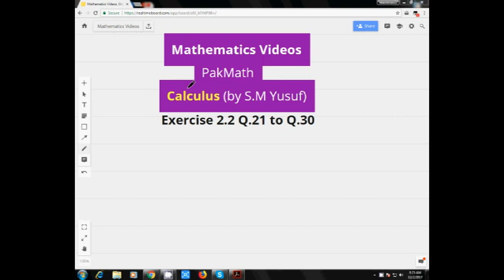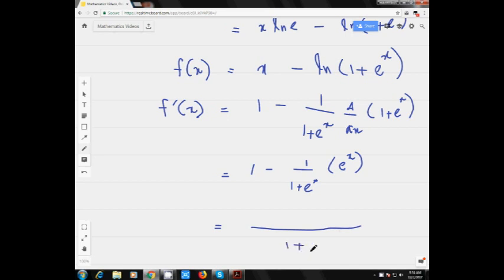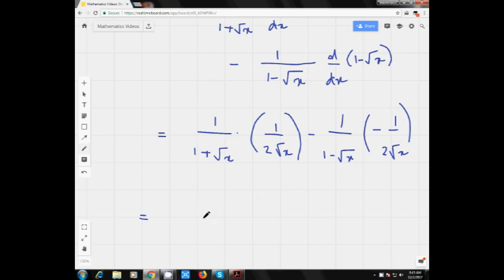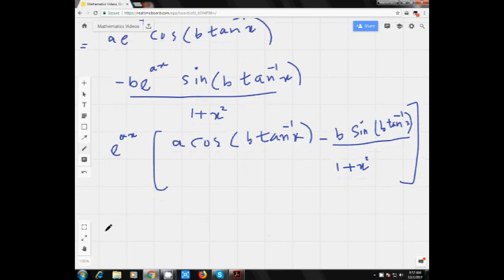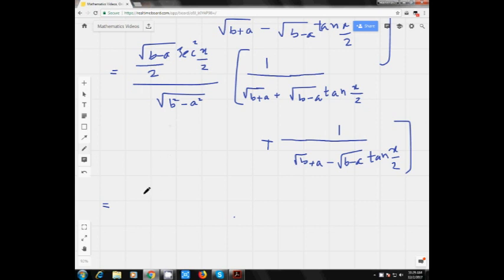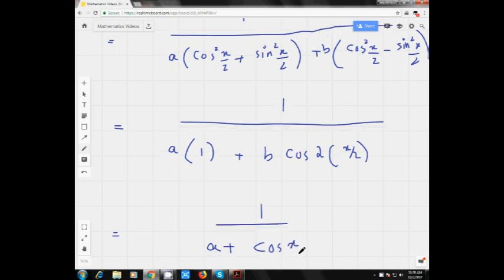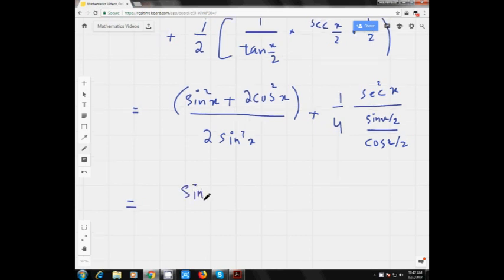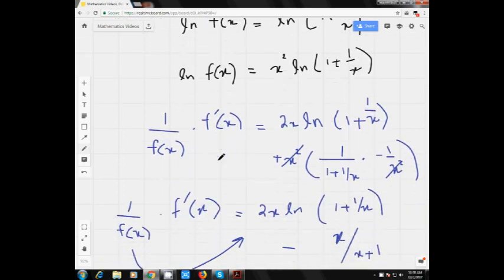Calculus by S.M Yusuf Exercise 2.2 Q.21 to Q.30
Exercise 3.2,3.3 will be updated soon.